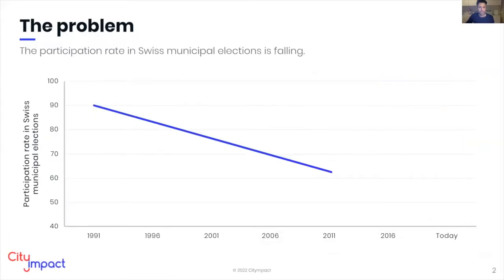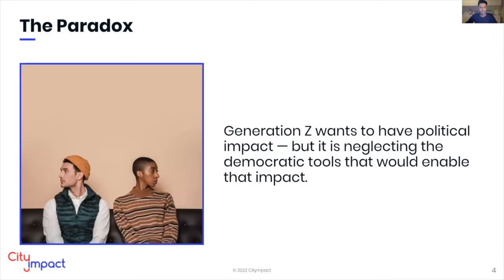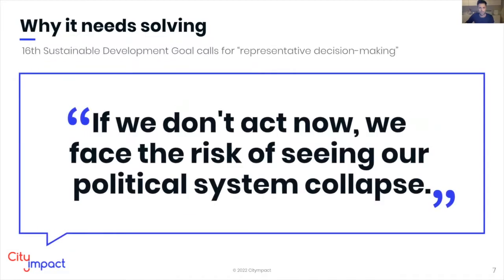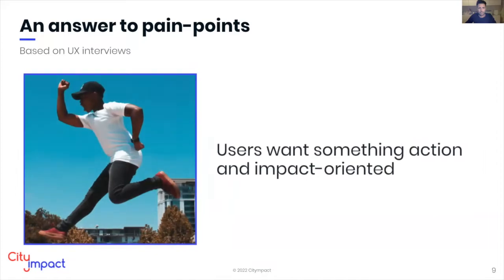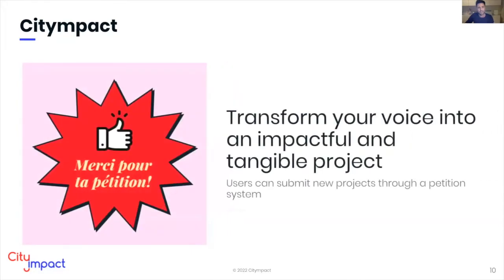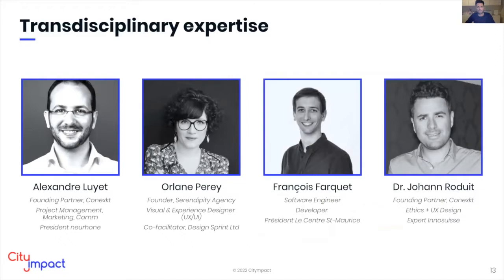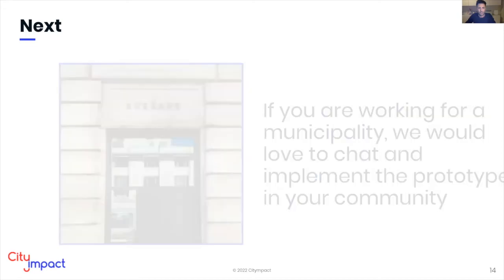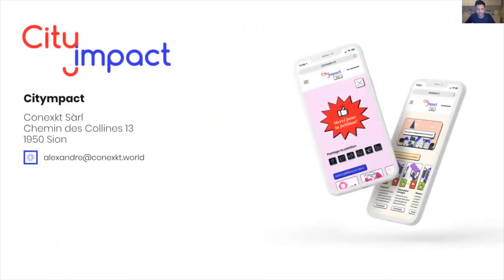Citympact | Pitch @ Prototype Fund Demo Day 2022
Citympact puts a simple tool in the pocket of every Gen Z citizen to make their voice heard on projects and issues affecting their municipality.

This presentation was held on 24 February 2022 at the 2nd Prototype Fund Demo Day. This year's teams presented the open source prototypes they have worked on during the last six months and how they want to upgrade Swiss democracy. The Prototype Fund has been supporting them with grants of up to CHF 100.000, coachings and access to our network. The next application window opens on 5 April 2022. to find out more.